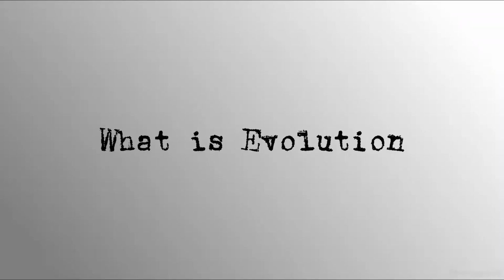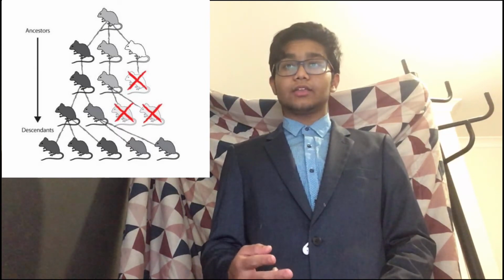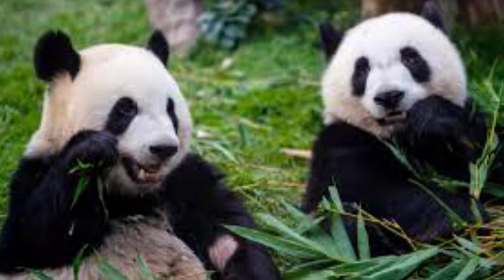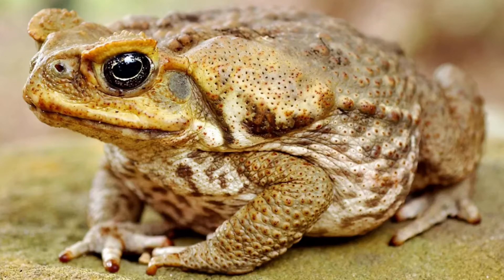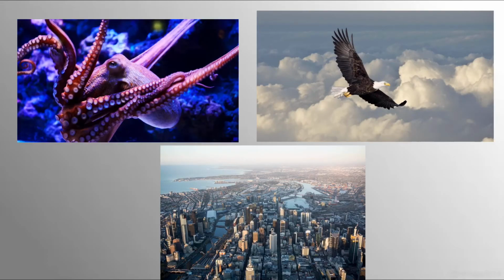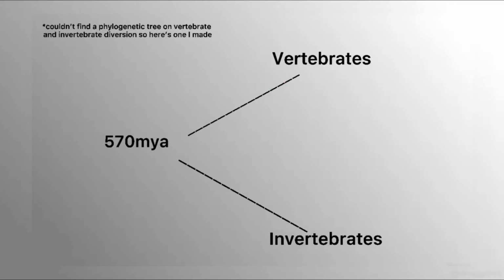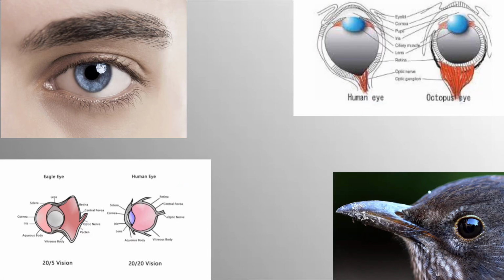Evolution of the Eye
Evolution project for the school
Intro is from Trey The Explainer